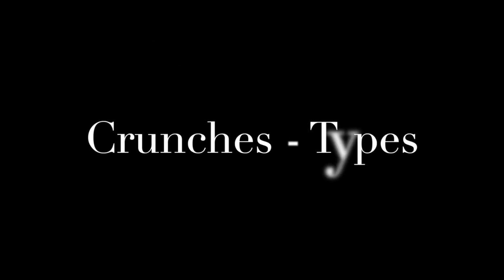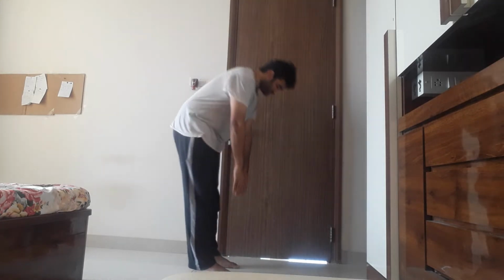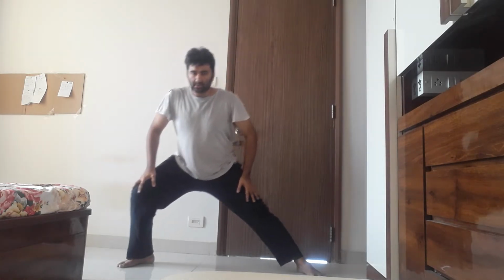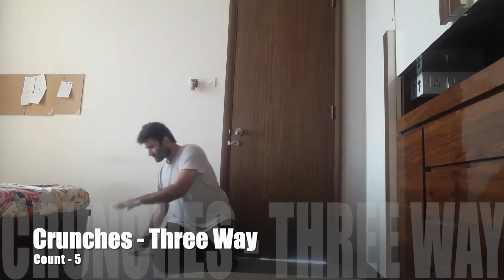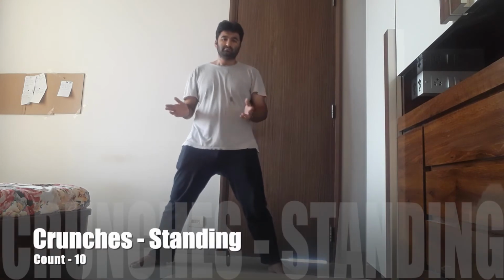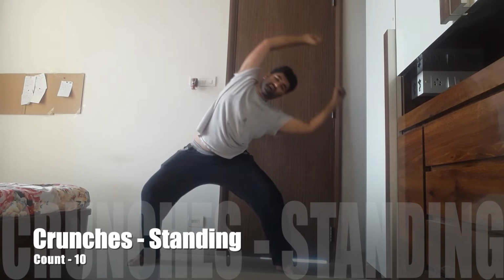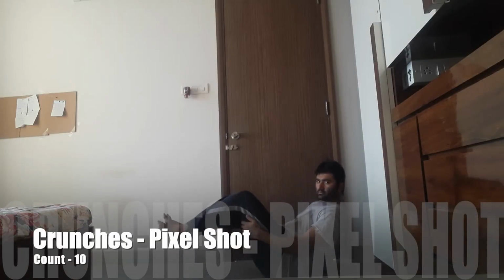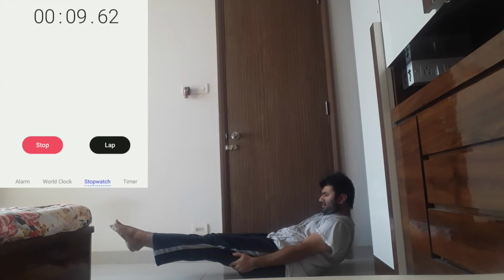Home Workout Video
Hello Fellas,
Here is the much-needed video for Home Workout during the world crises of Coronavirus Quarantine.
Stay Konnected!
~K

Next Video: 15th April 2020.